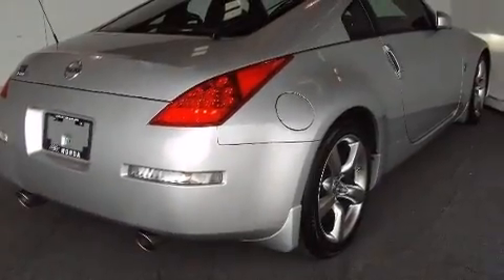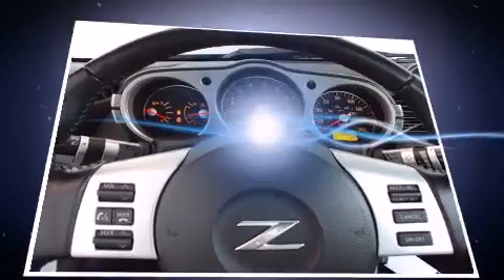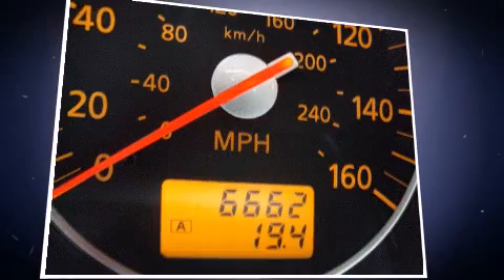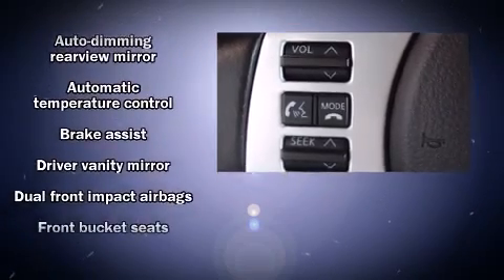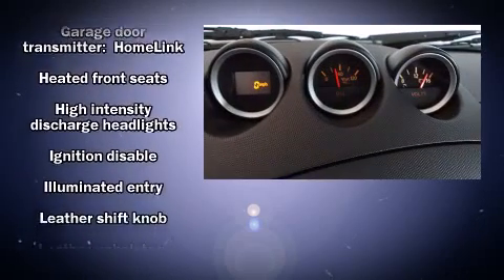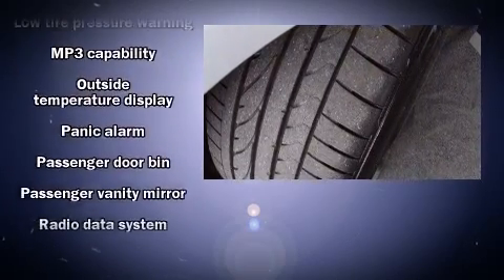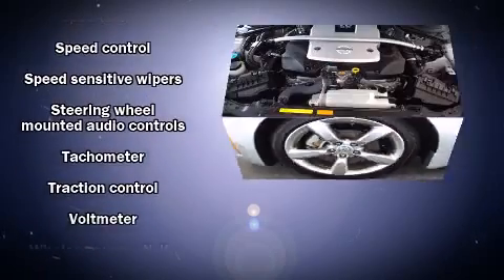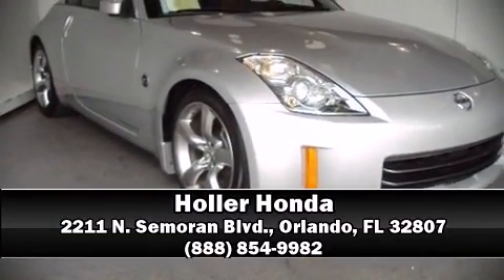2007 Nissan 350Z Touring in Orlando, FL 32807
Holler Honda
2211 N. Semoran Blvd.

Here's a great deal on a 2007 Nissan 350Z. With less than 10,000 miles on the odometer, you can be confident that this pre-owned vehicle will provide you reliable transportation. Nissan made sure to keep road-handling and sportiness at the top of it's priority list. It features an automatic transmission, rear-wheel drive, and a 3.5 liter 6 cylinder engine. Top features include heated front seats, leather upholstry, power front seats, a trip computer, an automatic dimming rear-view mirror, an outside temperature display, heated door mirrors, and remote keyless entry. With high intensity discharge headlights illuminating your path, you'll always appreciate maximum visibility. You and your passengers will enjoy the stereo system, which includes a CD player with MP3 capability, steering wheel mounted audio controls, and 7 speakers, providing excellent sound throughout the cabin. Nissan ensures the safety and security of its passengers with equipment such as: dual front impact airbags, traction control, anti-whiplash front head restraints, a security system, and 4 wheel disc brakes with ABS. Brake assist technology provides extra pressure when applying the brakes. You will have a pleasant shopping experience that is fun, informative, and never high pressured. Stop by our dealership or give us a call for more information.